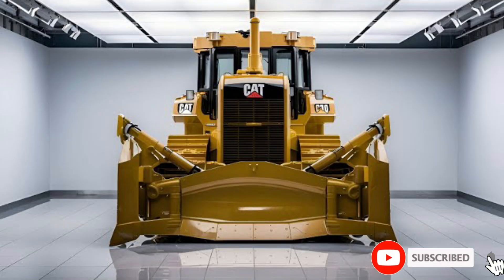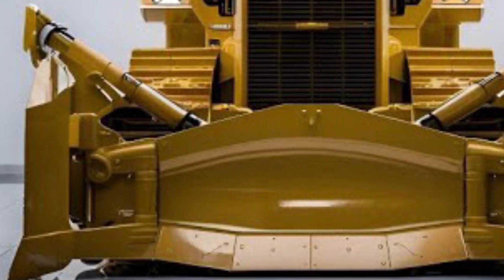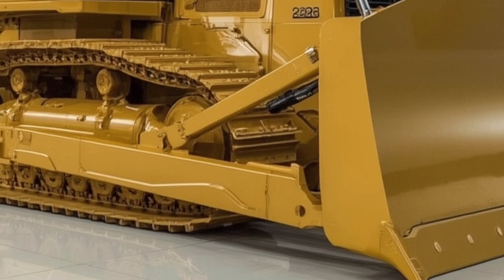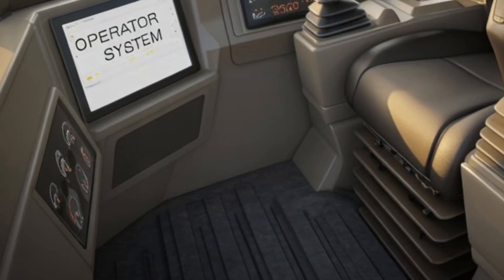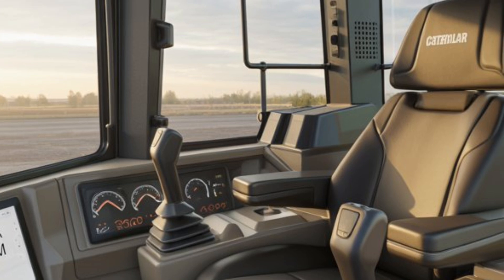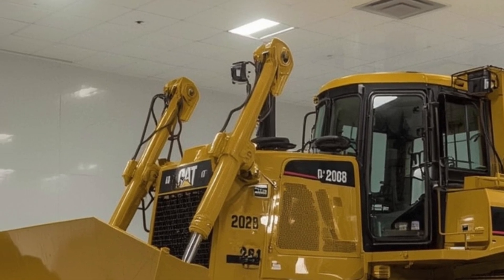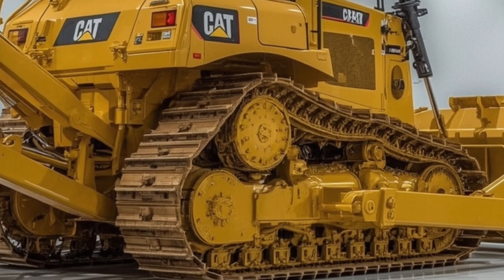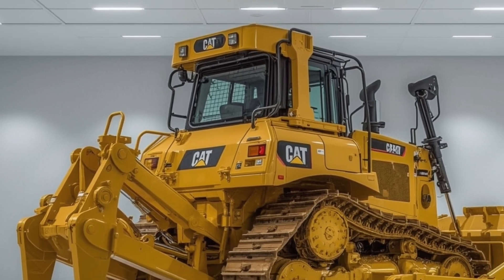Caterpillar D10 2026 | The Bulldozer That’s Changing Everything!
Description:
Experience the raw power and unmatched efficiency of the Caterpillar D10 2026. In this video, we dive deep into the features, performance, and cutting-edge technology that make the D10 a beast on the job site. From its upgraded engine to smart automation and operator comfort, this bulldozer is redefining the future of heavy equipment. Whether you're in construction, mining, or earthmoving, this machine is built to dominate. Watch now for an in-depth look!

10 Clickbait Titles:

1. Caterpillar D10 2026: The Bulldozer That Left Everyone Speechless!

2. Why the 2026 Cat D10 Is the Most Powerful Dozer Ever Built!

3. They Said It Couldn’t Be Done… Then Caterpillar Released the D10 2026!

4. Unstoppable Force! The 2026 Caterpillar D10 Bulldozer in Action!

5. You Won’t Believe What This Bulldozer Can Do — D10 2026 Review!

6. Caterpillar Just Changed the Game with the D10 2026!

7. New Caterpillar D10 2026 vs Old Models: TOTAL DOMINATION!

8. This Is What Happens When Technology Meets Raw Power – D10 2026!

9. D10 2026 Bulldozer: Built to Destroy Everything in Its Path!

10. The Truth About the Caterpillar D10 2026 — Full Breakdown!